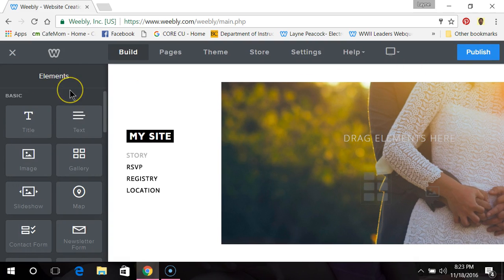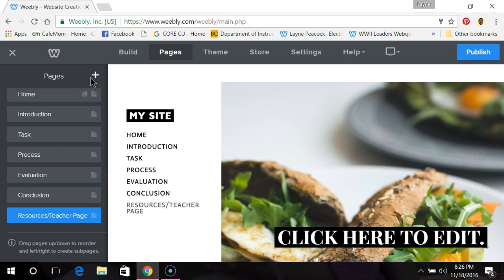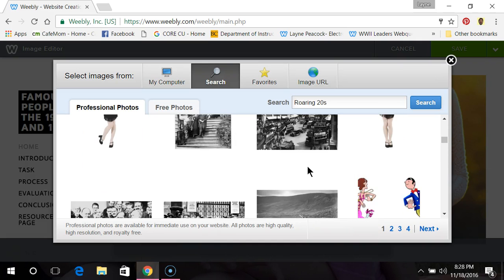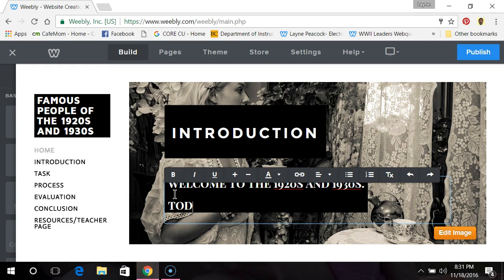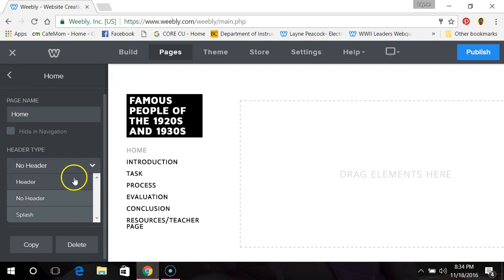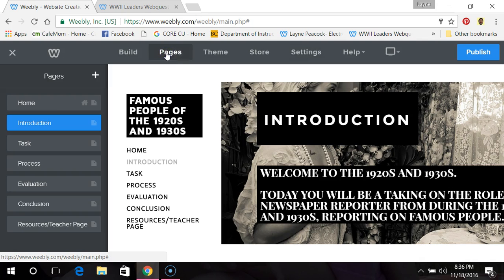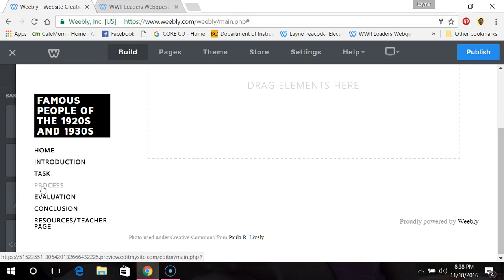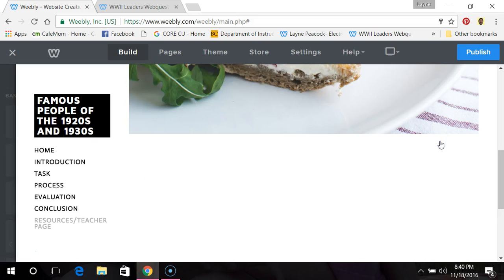Webquest How To